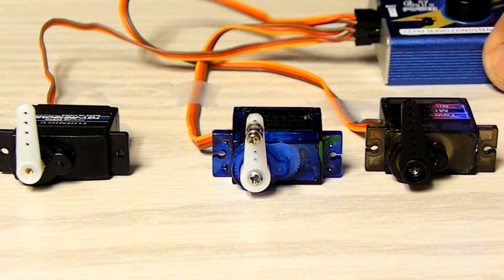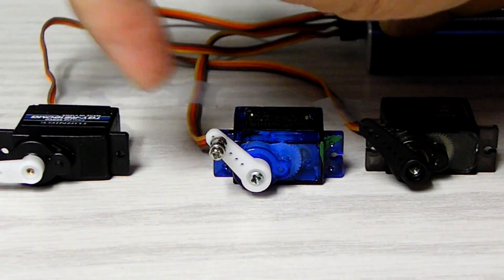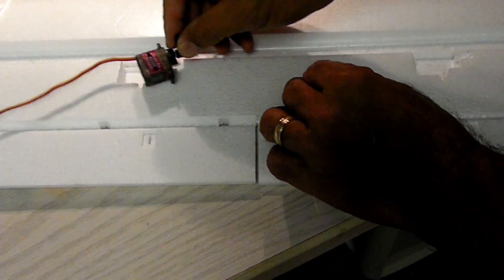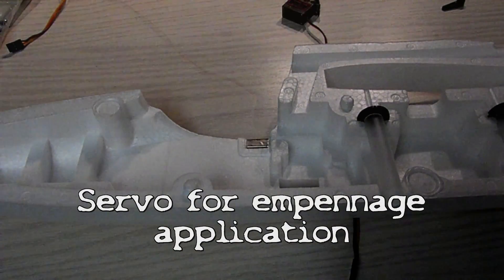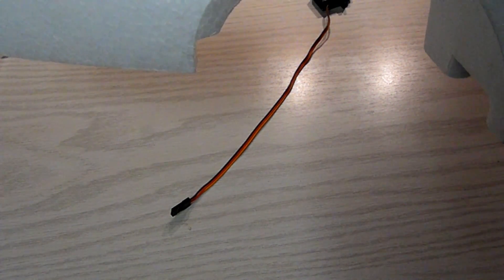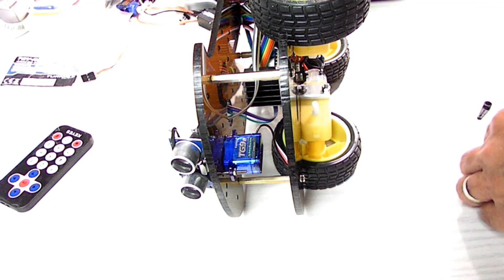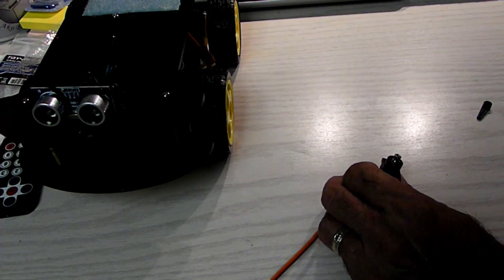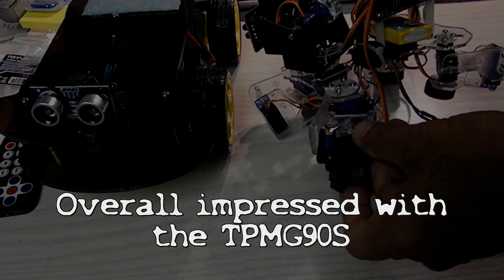ICStation TowerPro MG90S Metal Gear Servo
Was sent a Towerpro MG90S metal gear servo to review. I compare it against the Turnigy Analog MG servo and the very popular HK 9g servo. Differences and similarities discussed in the video.

Overall impressed with this servo and would not hesitate to purchase them as the need arises.

If interested, you can use this discount coupon for any product except the promotional items. I'm sure you will find something interesting

Code: MKVics
Discount Amount: 10%
Max Use: 1
No Min Order
Started Date: 20th June, 2016
Ended Date: 20th August, 2016